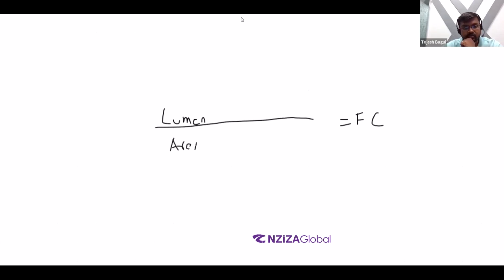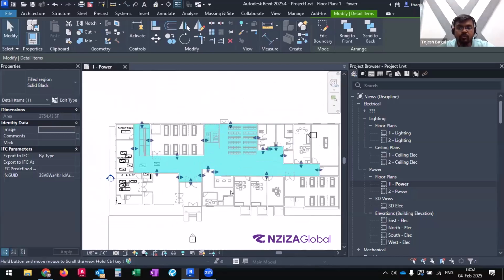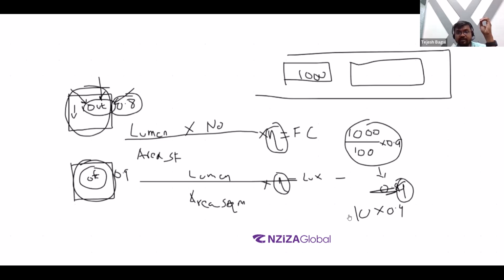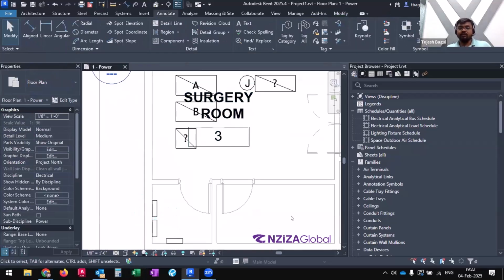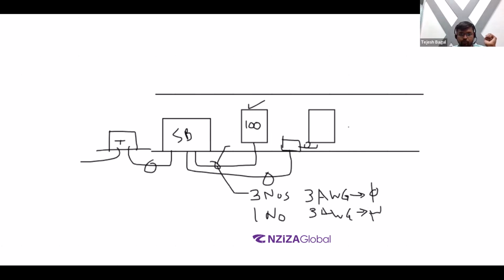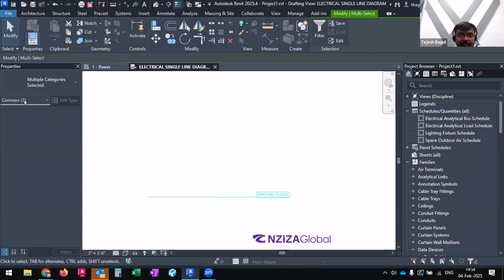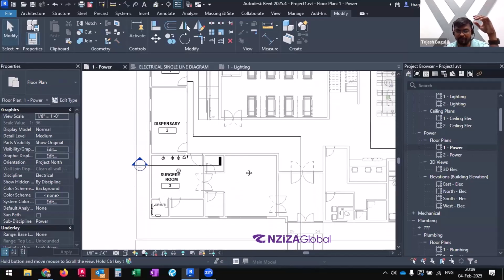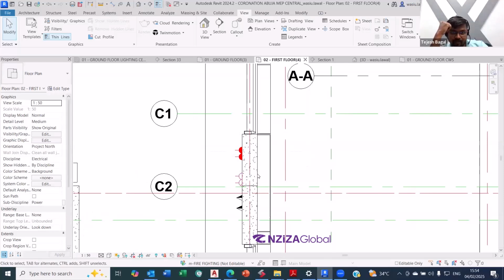DAY 6: Autodesk Certified MEP Design for Hospital Projects | Expert Seminar by Nziza Global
Join Tejesh Bagul, PE, CEng, as he kicks off a 4-day, expert-level MEP BIM Design training with Revit MEP 2025, certified by Autodesk! This exclusive event brings together top professionals and companies from Nigeria, Tanzania, Rwanda, and Uganda, with a special focus on designing cutting-edge MEP systems for hospitals. 🏥

In this high-impact seminar, participants are diving deep into advanced strategies and techniques that will elevate their skills in MEP design for healthcare systems. Whether you're a seasoned professional or looking to level up your BIM expertise, this is the perfect opportunity to learn from the best!